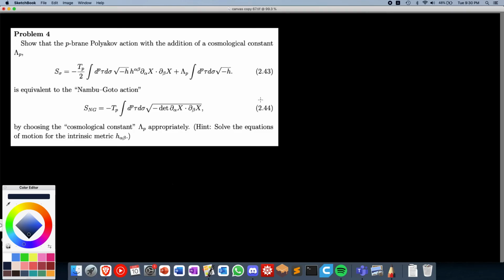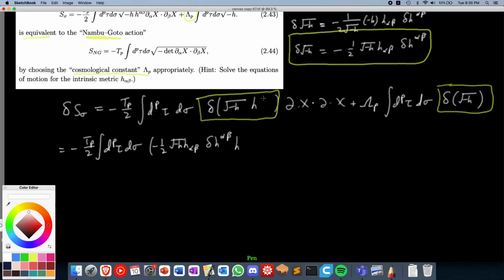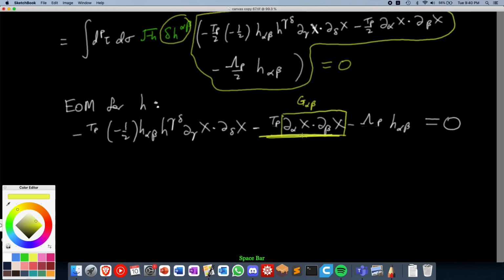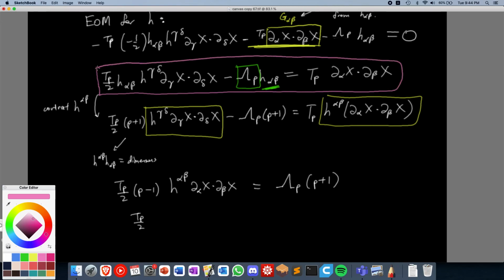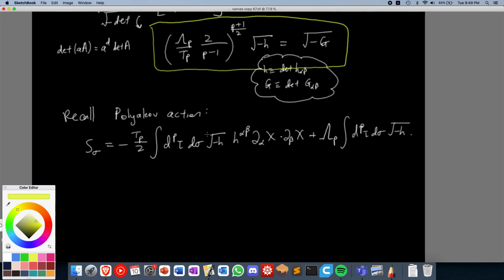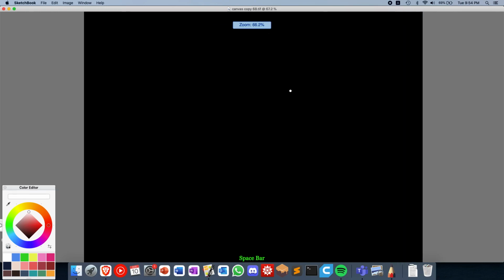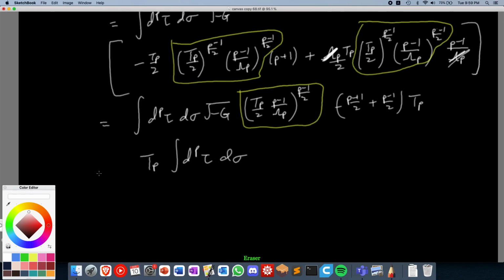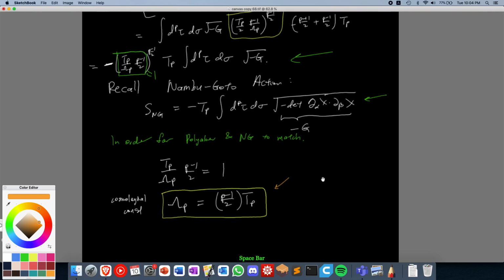Equivalence of P-Brane Polyakov and Nambu-Goto Action | String Theory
Problem taken from Kevin Wray's string theory notes (chapter 2 q4)